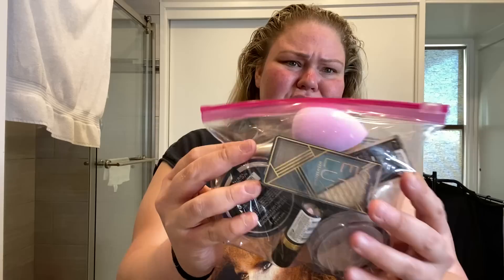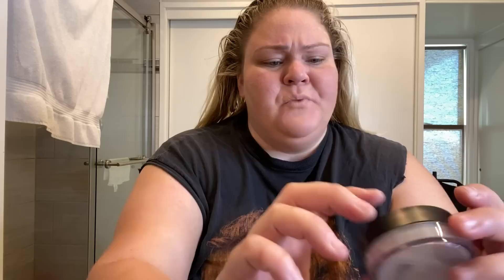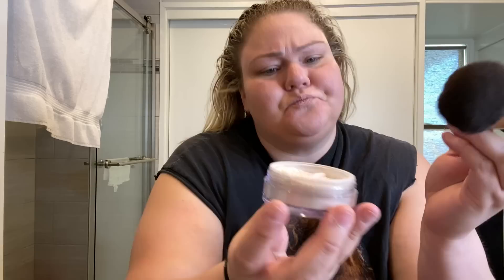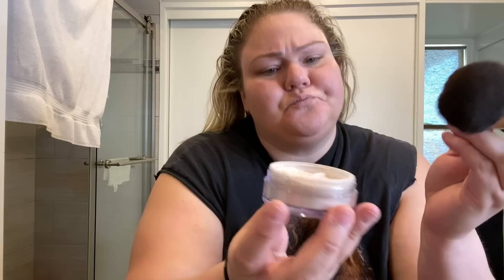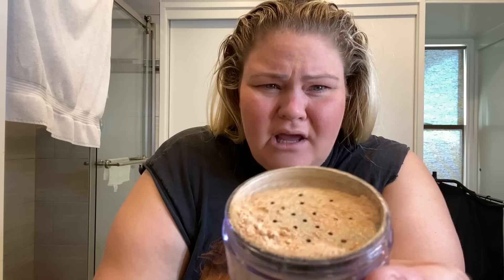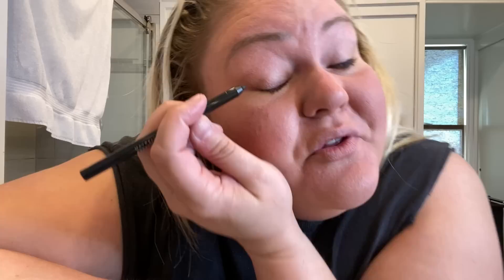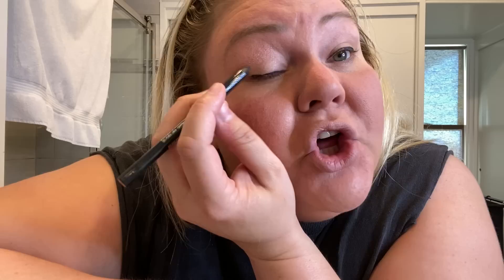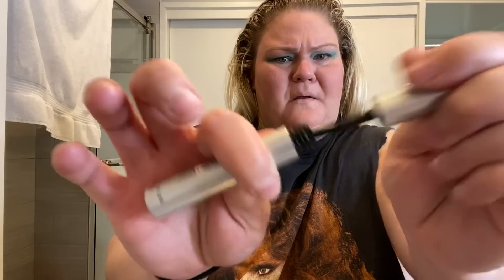The ultimate makeup tutorial (Trailer Trash Tammy)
►► I am all about Instagram  @chelcielynnn

All show info on my instagram! Come see me!

Thank you so much for your support sugars!